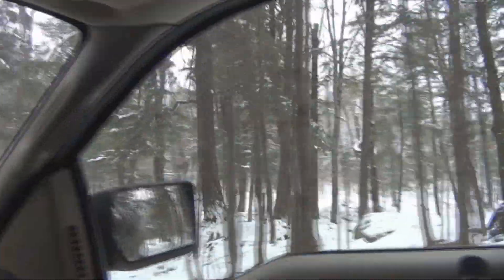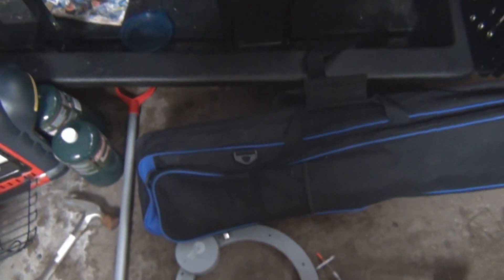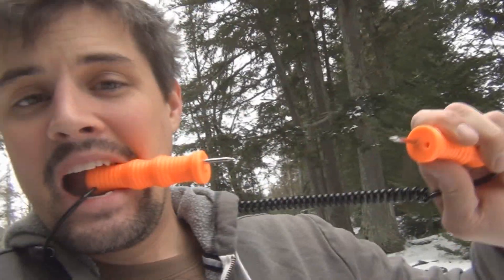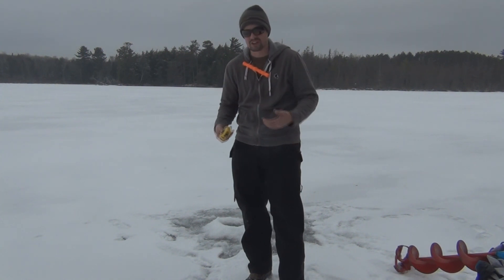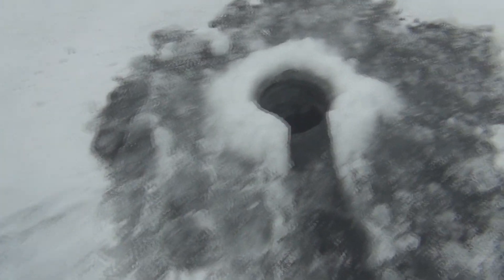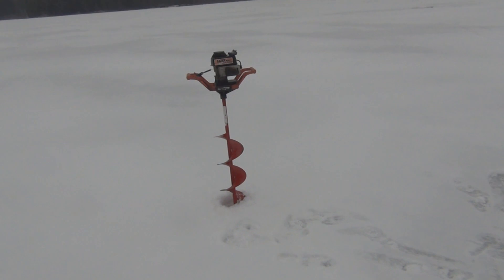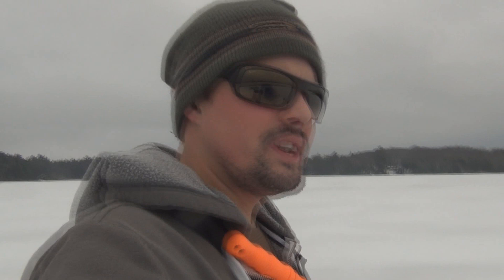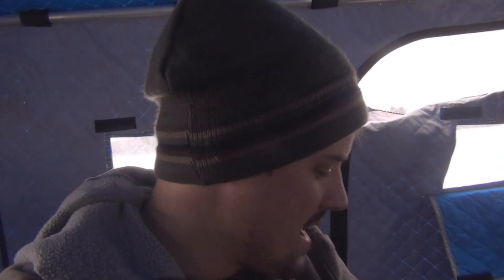GONE ICE FISHING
John headed up to his cabin to make some ice fishing videos. In this video he talks about his ice fishing set up and catches his first fish.

Scroll down for FACEBOOK TWITTER G+ etc

T-shirts in the UK (UK)

Google PLUS us!